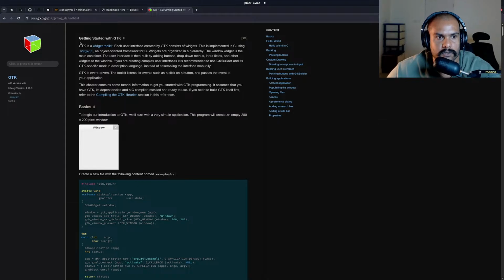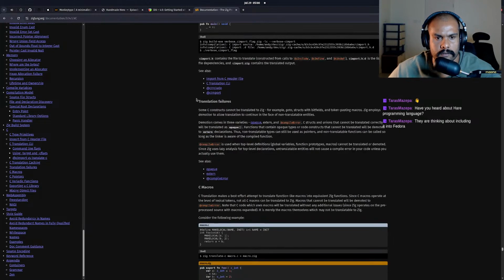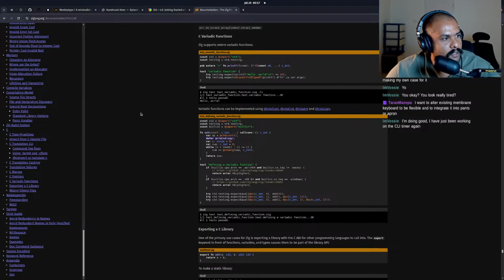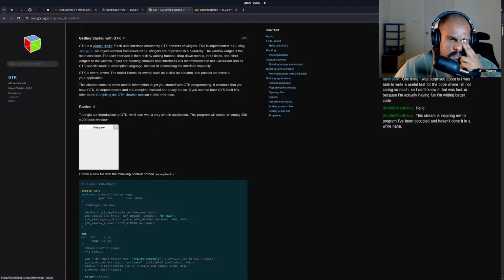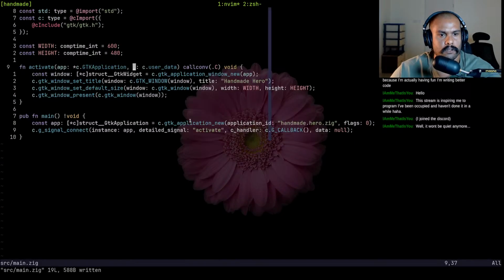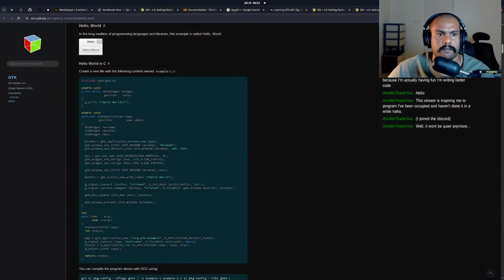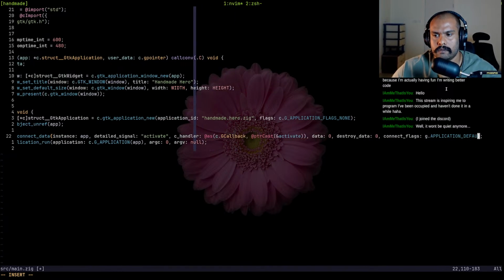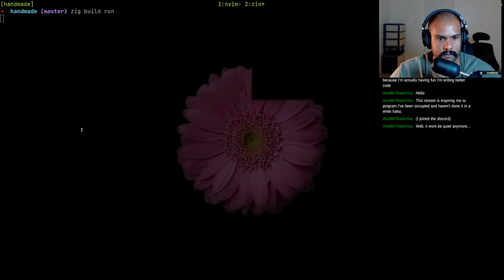Handmade Hero (Zig) | Day 0: Part 2 | Window with GTK4